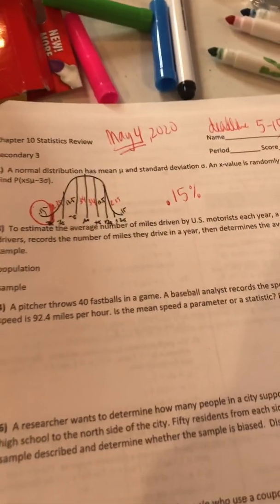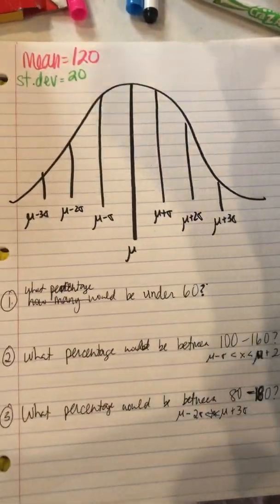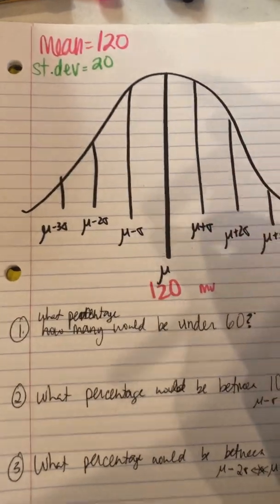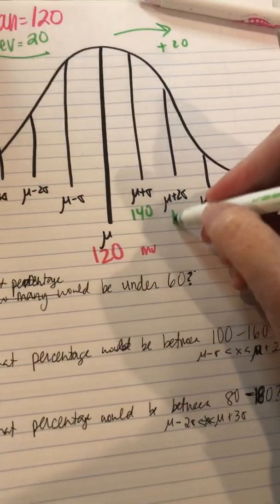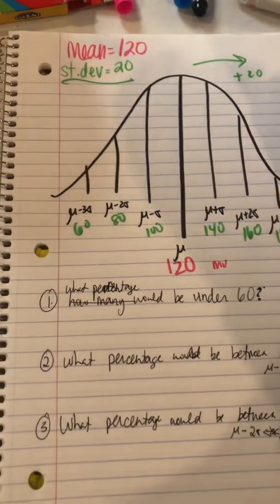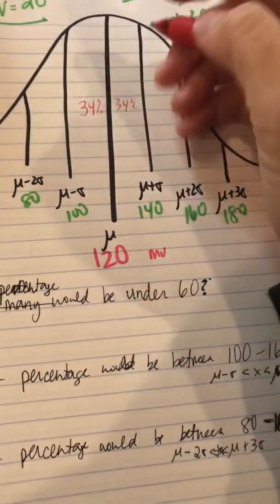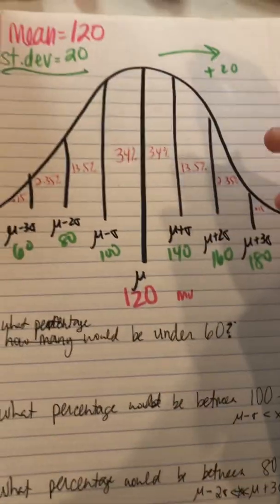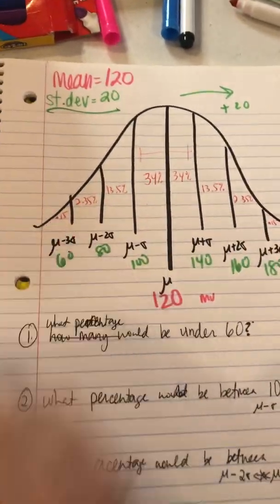SM3 Stats Review Part 1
SM3 Stats Module Review Part 1